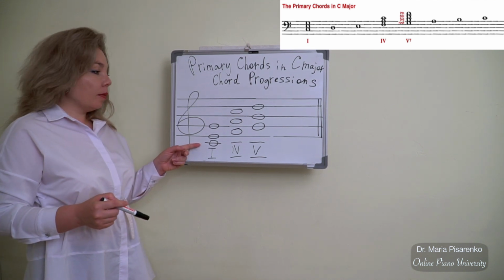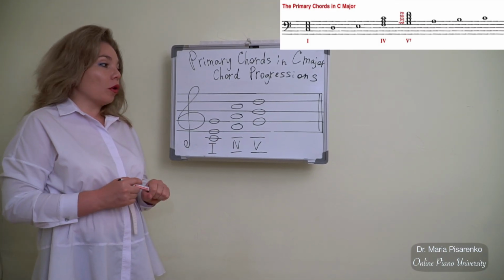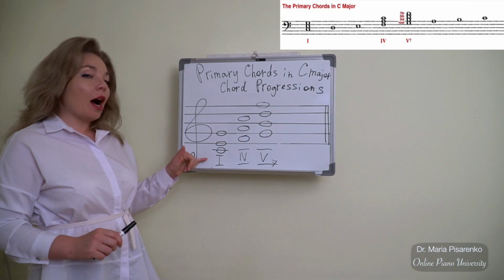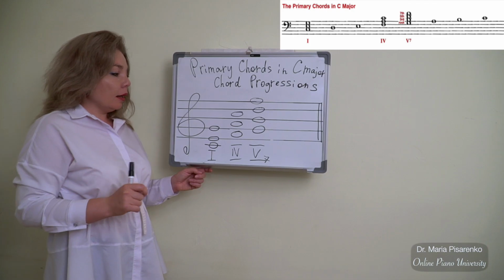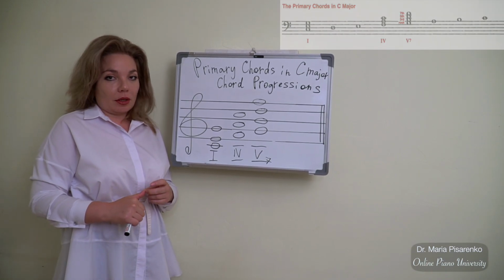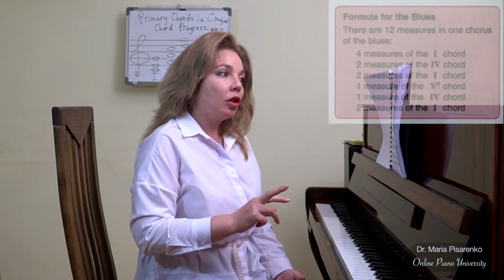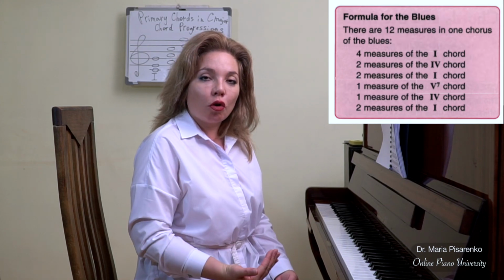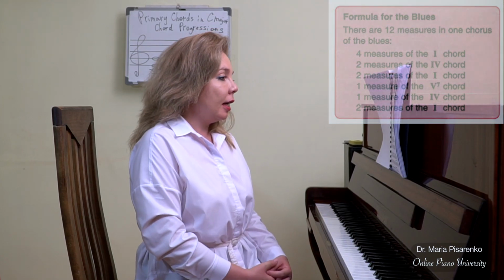Primary Chords in C Major (I, IV, V7) + 12-Bar Blues | Alfred's Adult All-in-One Book 1, p.106–107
Learn the primary chords in C Major on the piano — the I, IV and V7 chords built on the 1st, 4th and 5th notes of the scale. In this beginner lesson you'll learn how these chords (C, F and G7) work together with Roman numerals, play a smooth chord progression using inversions, and learn the 12-bar blues progression with a blues song. Follows Alfred's Basic Adult All-in-One Course, Book 1 by Willard A. Palmer, Morton Manus & Amanda Vick Lethco (pp. 106–107).

⏱ Chapters:
0:00 What are primary chords? (I, IV, V7) · Alfred's Adult All-in-One L1, p.106
2:30 Roman numerals: chords on the 1st, 4th & 5th notes · p.106
4:30 Chord progression with inversions (C–F–C–G7) · p.106
7:00 The 12-bar blues progression · p.107
9:00 Play a blues song · p.107
11:00 Practice

🎹 Online Piano University — learn piano the right way, from your first note.

📘 The book I teach from (Alfred's Basic Adult All-in-One Course, Book 1)
🎹 Recommended beginner keyboards (88 weighted keys):
• Yamaha P71
• Roland FP-10
• Casio PX-S1100
🎼 Scales & technique books

I'm Dr. Maria (Masha) Pisarenko — concert pianist, Doctor of Musical Arts (DMA), international competition laureate & university professor, trained at the Moscow Conservatory & Gnessin Academy. I teach you to really play, from your first note.